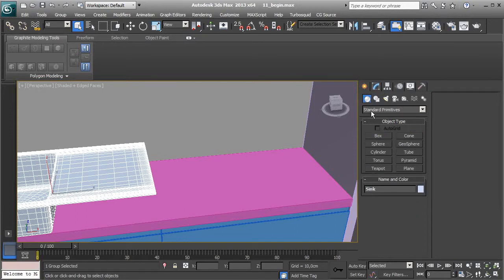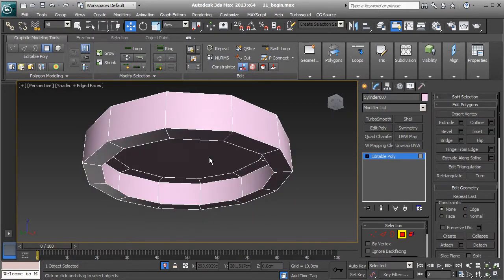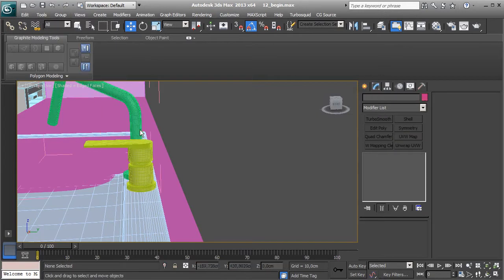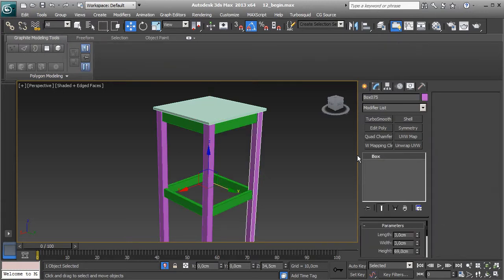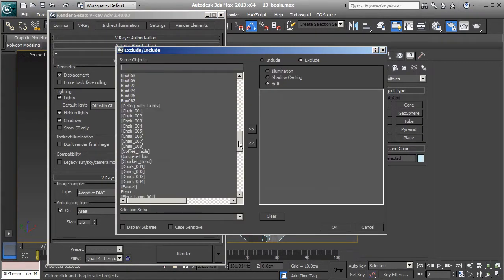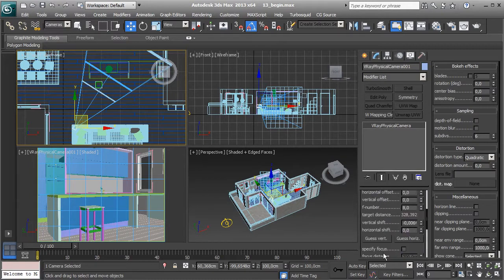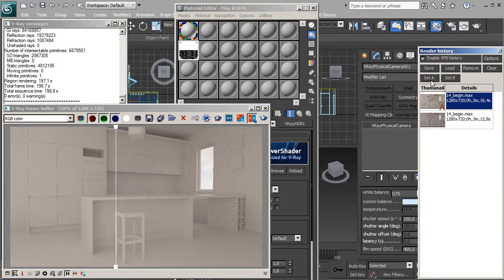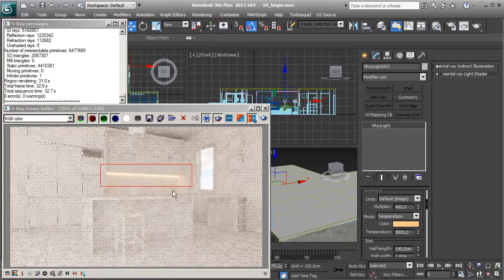3DS Max + V Ray 廚房視覺設計教學 - Part.3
Code: 6u8v